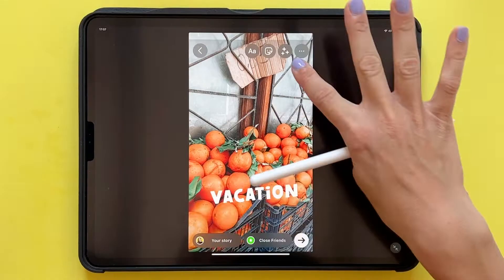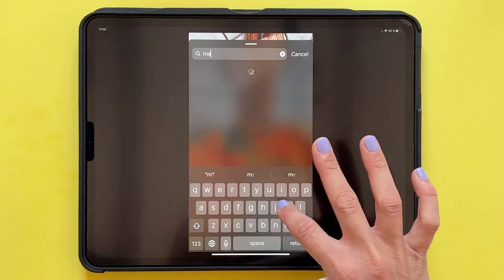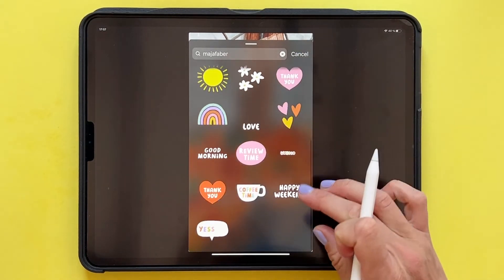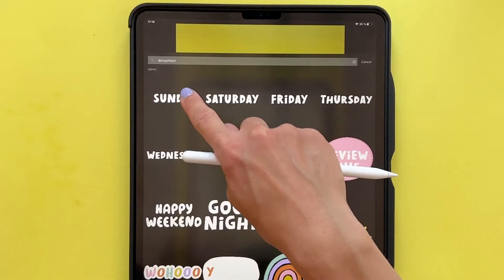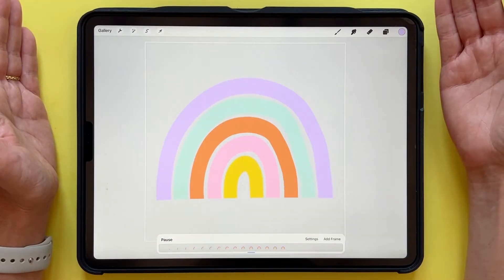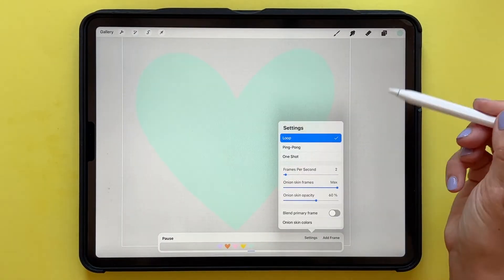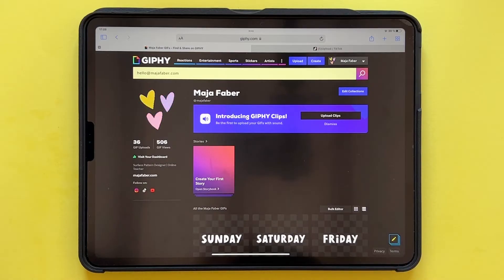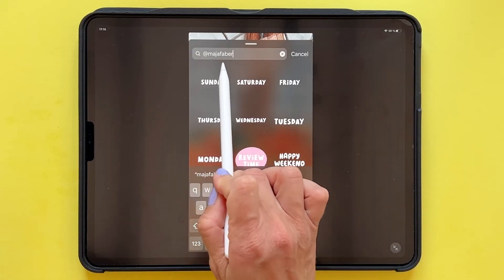New Class! Make Fun GIFs for Instagram & TikTok with Animation in Procreate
In this class you'll learn how to make fun GIFs in Procreate, to be used on Instagram and TikTok.

ABOUT ME: I'm Maja Faber, a surface pattern designer, illustrator, and online teacher.